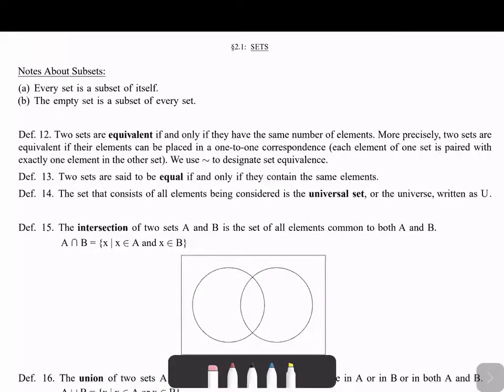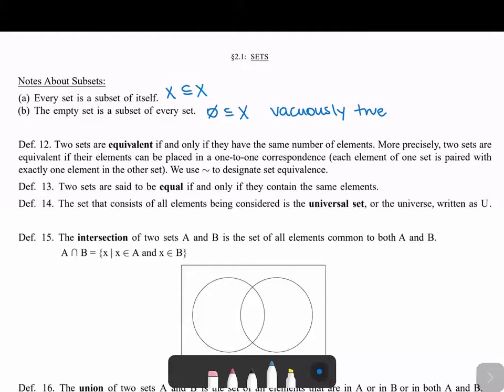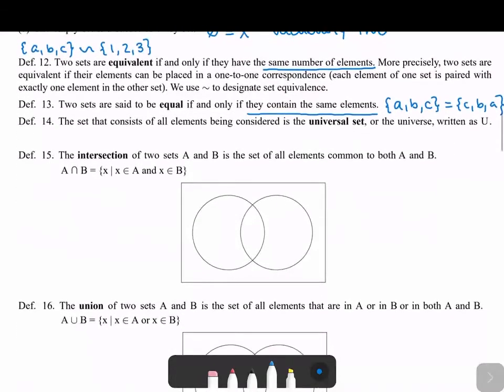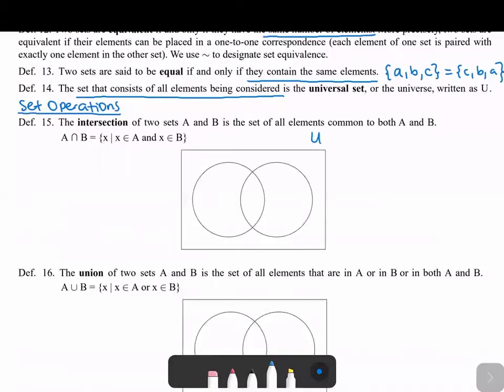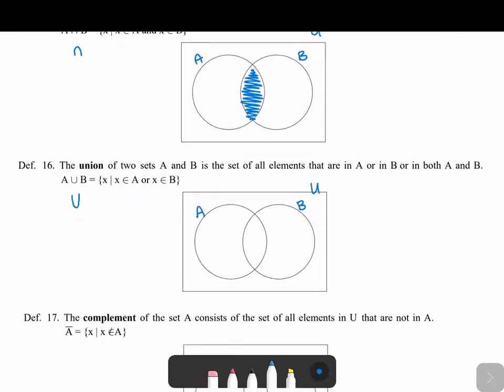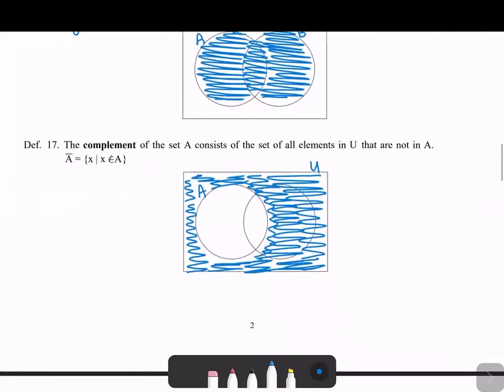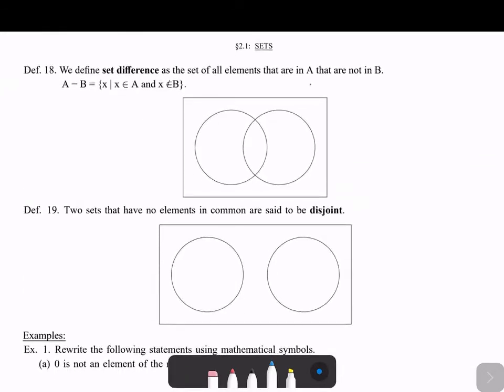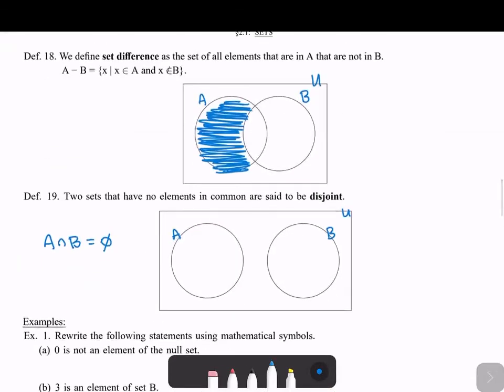TTU Math 2370 Section 2.1 Video 2